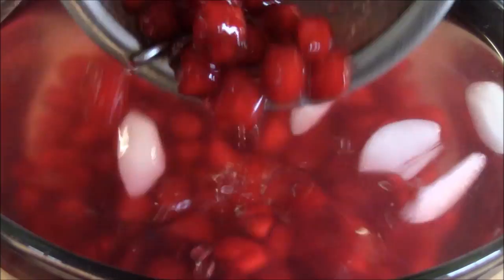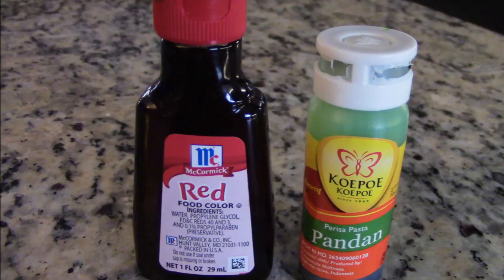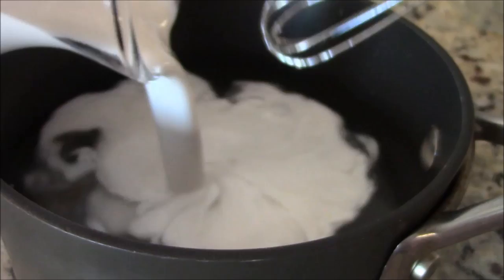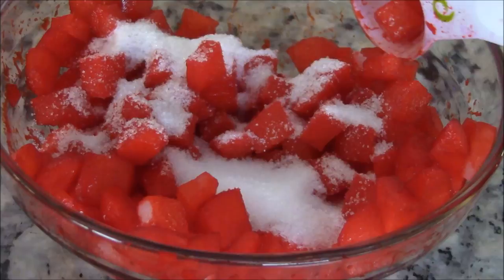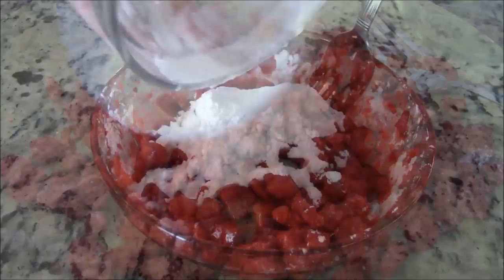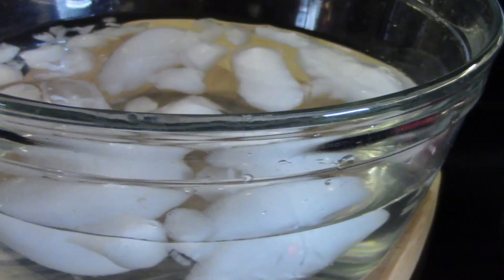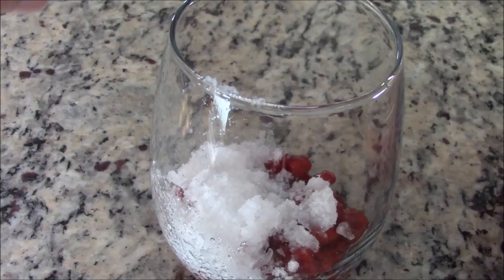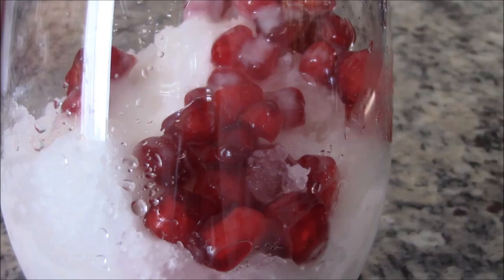Jn Che Suong sa hot luu - Vietnamese Imitation Pomegranate Seeds dessert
Che Suong sa hot luu  - Vietnamese intimation pomegranate dessert.
This is so pleasing to the eyes and to the taste-buds.
I love the fun chewy texture each ruby red jewel has on the outside AND the crunch of the water chestnuts inside.

Ingredients:
1 cup of diced water chestnuts. (about the size of pomegranate seeds)
2 tsps of red food coloring
¼  tsp of  concentrated Pandan extract syrup
1 ½ Cup Tapioca flour
1 Tbsp Sugar

Coconut Sauce Ingredients:
1 cup of coconut cream
¾ Cup Sugar
¼ tsp salt
1 Cup Water

Happy Eating!
Love,
jn